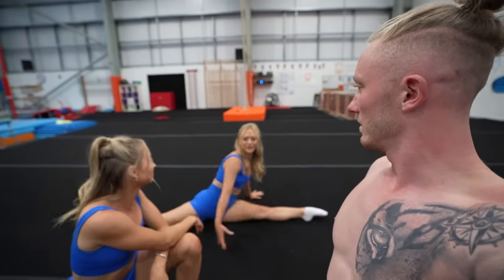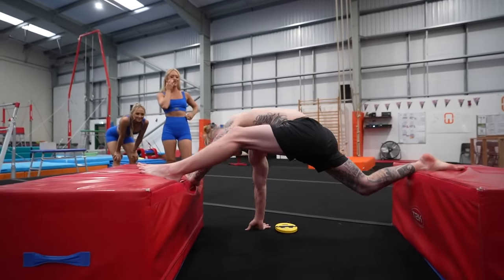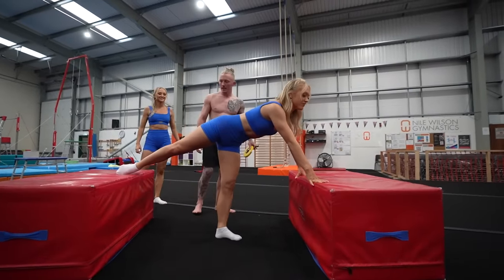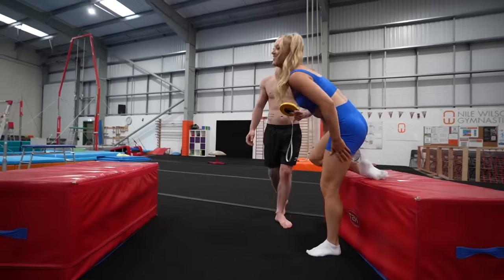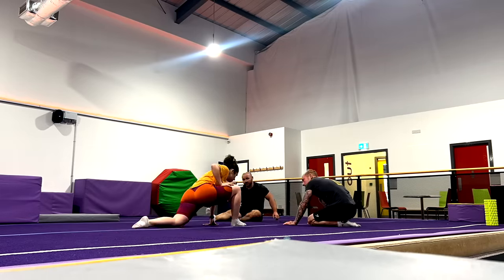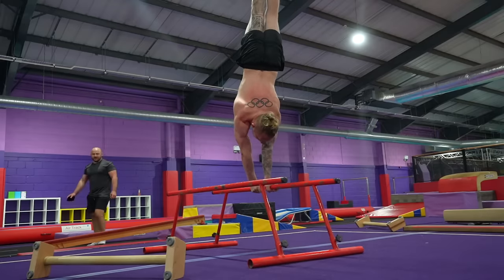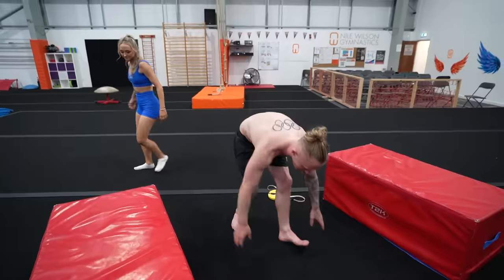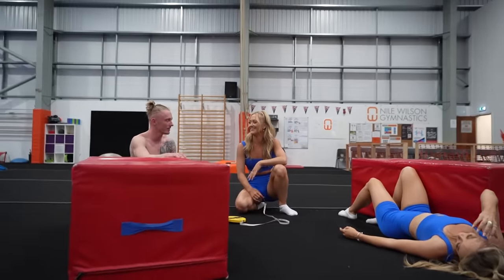How Much Weight Stops a Female Gymnast!? ft Rybka Twins